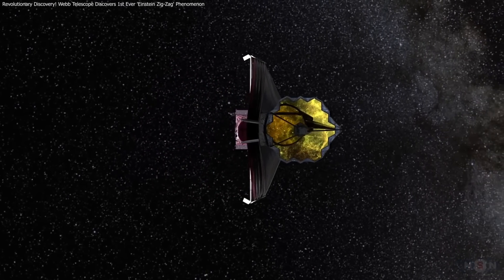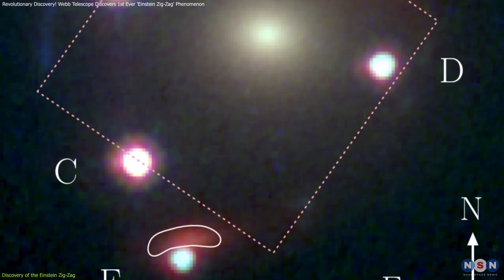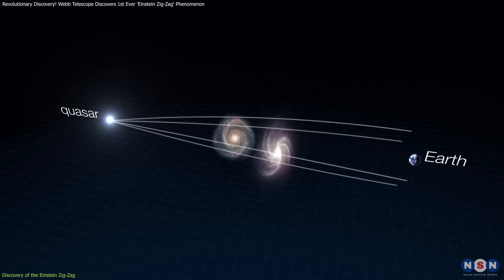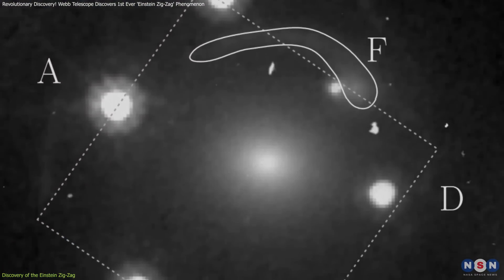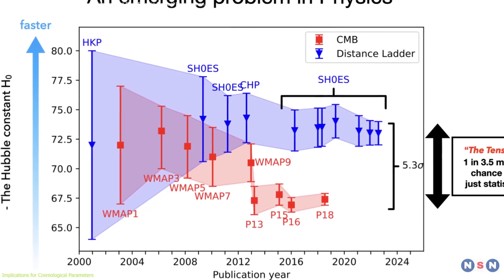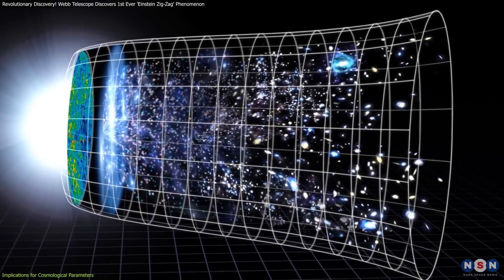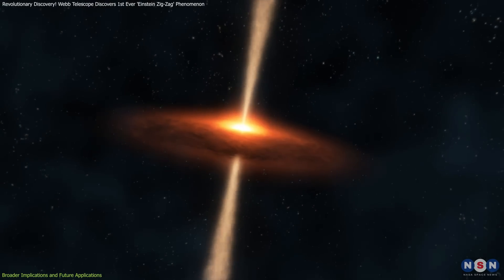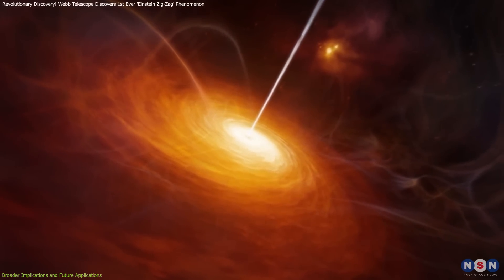Revolutionary Discovery! Webb Telescope Discovers 1st Ever 'Einstein Zig-Zag' Phenomenon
The James Webb Space Telescope has made a groundbreaking discovery—the first-ever 'Einstein Zig-Zag.' This rare gravitational lensing phenomenon reveals six images of a distant quasar created by two perfectly aligned galaxies. This cosmic breakthrough offers insights into dark energy, the Hubble constant, and the mysteries of the universe’s expansion. Dive into the science behind this remarkable find and its potential to reshape our understanding of cosmology. Don't miss this exciting journey through space and time!

Chapters:
00:00 Introduction
00:46 Discovery of the Einstein Zig-Zag
04:04 Implications for Cosmological Parameters
06:44 Broader Implications and Future Applications
09:02 Outro
09:18 Enjoy